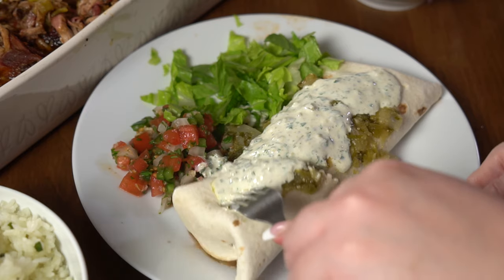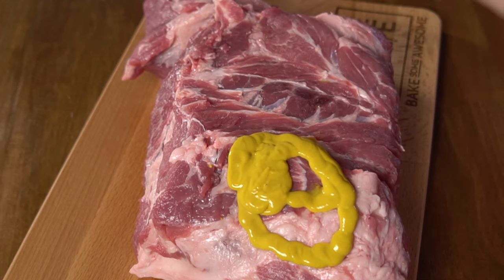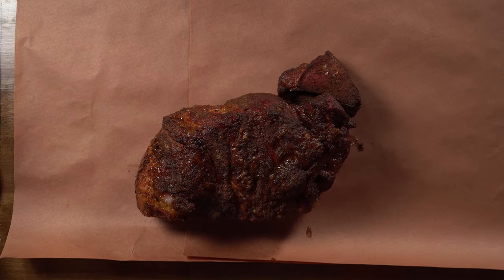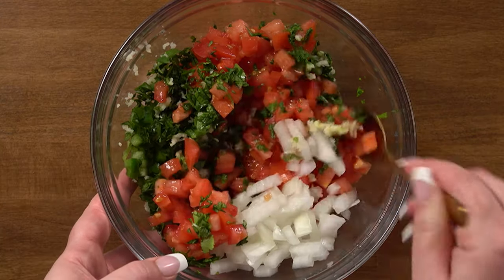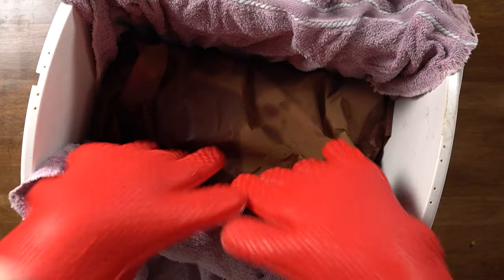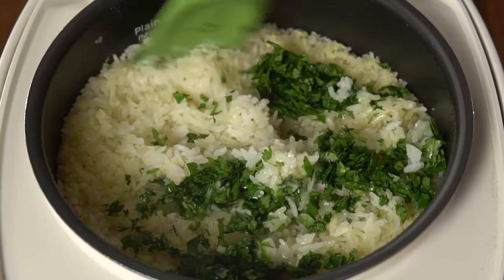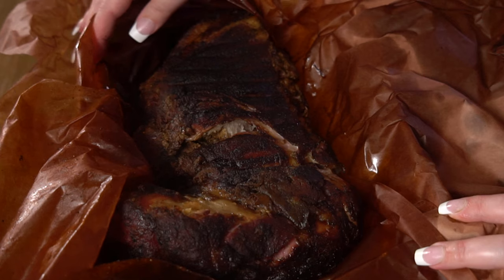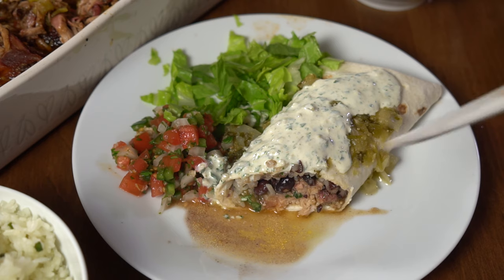Homemade Cafe Rio Burrito Recipes- smoked sweet pork, cilantro lime rice, black beans and more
Make all the components of your favorite Sweet Pulled Pork Burritos or Salad from Cafe Rio. I use a smoker for the pulled pork but you can easily use a slow cooker instead.
_________↓↓↓↓↓↓ CLICK "SHOW MORE" TO GET RECIPE ↓↓↓↓↓↓↓↓ _________

I use a smoker for the pulled pork but you can easily use a slow cooker instead. A rice cooker for the rice and a pressure cooker for the beans.

I make a Jalapeno dressing vs tomatillo dressing - you can easily add tomatillos to the dressing but honestly, I didn't notice it made much of a difference.

CAFE RIO BURRITO RECIPES
SMOKED PORK
Pork butt (shoulder) - bone in or bone out - plan on 1/2 lbs of pork per person minimum.
Mustard (for crisper outside)
PORK RUB
1/2 C dark brown sugar
3 Tbsp coarse sea salt
1 Tbsp black pepper
1 Tbsp C smoked paprika
1/2 Tbsp cumin
1/2 Tbsp Chili powder
1 Tbsp garlic powder
1 Tbsp onion powder
1/2 Tbsp ground mustard
1 tsp cayenne pepper
mix together - if you don't use it all save for the next time you smoke
SMOKING
Preheat smoker to 225
wipe pork dry, cover in mustard if you want a crust on your meat and season
place in the smoker fat side up
Plan on 2 hours cook time per pound when deciding when to start the meat
At 165 wrap in butcher paper and put back in the smoker
Cook until it hits195 but it will be more fall apart at 201
RESTING
wrap the meat in a towel and place in an insulated cooler at least an hour
SHRED
discard gristle and fat

SWEET SAUCE
12 oz dr pepper (or coke or pepsi)
½ C brown sugar
7 oz green chilies
10 oz red enchilada sauce
½ tsp cumin
2 tsp crushed garlic
¼ tsp chipotle chili pepper
salt to taste
mix and add to the meat.
OPTIONAL - I'll sometimes use a hand blender to get a smoother sauce

GREEN ENCHILADA SAUCE
2 tbsp olive oil
1 onion minced
3 cloves garlic minced
1 green pepper chopped
1 jalapeno chopped
¾ lbs tomatillos husked and halved
1 bunch cilantro chopped
1 ½ tsp salt
¼ tsp pepper
1 tsp cumin
2 C chicken broth
1 tbsp sugar
In a sauce pan sautee oil, onion and garlic until translucent
In a blender puree the tomatillos, jalapeno, green pepper, cilantro and broth
Pour over onions and garlic
Add salt, pepper, cumin and sugar – simmer 15 mins
serve warm or chilled.

4 ripe red tomatoes diced
1 clove garlic minced
¼ C diced onion
¼ C chopped cilantro
2 Jalapenos finely diced
1 lime juiced
½ tbsp olive oil
Mix everything together, tastes and decide if yours needs more of anything

CREAMY JALEPENO DRESSING
3/4 cup Mayonnaise
3/4 cup whole milk
1 1/2 Tbsp ranch dressing mix
1/2 cup full fat sour cream
4 oz green chilies
1/2 tsp salt
1/2 tsp garlic powder (or 1-2 cloves)
1/2 tsp lime juice
1 bundle fresh cilantro
2-4 pickled jalapeños to taste
in a blender or food processor (blender will leave a smoother dressing the food processor will be slightly chucky) blend the mayo, milk and ranch dressing mix (aka homemade ranch dressing)
Then add everything but the jalapeños and blend until smooth.
Once your at this stage start adding the jalapeños - start with two then tastes and add one at a time - remember the flavor will get spicier over time
Chill for a few hours or over night and serve!

RICE COOKER CILANTRO LIME RICE
2 tbsp butter
4 cloves garlic
2 ½ C rice (or 3 rice scooper scoops)
(water to 3 c level) measure
2 Tbsp fresh squeezed lime juice
4 tsp sugar
6 Tbsp chopped cilantro
Press the Cook button and sautee the garlic and butter (leave the lid open)
Add the rice and stir, then add the chicken stock and stir
stop and restart the rice cooker (closed)
When it'd done let sit 10 mins then open and fluff the rice
Add lime juice, sugar and cilantro and stir

PRESSURE COOKER LIME BLACK BEANS
1 ½ tsp oil
1 small onions – chopped
6 cloves Garlic
4 oz green chilies
2 tsp cumin
1 tsp coriander
2 tsp salt
¼ tsp pepper
1 lbs black beans
1 bay leaf
5 C chicken broth
Juice of 2 limes
1/4 C chopped cilantro
Add oil, Sautee onion, garlic
Add spices and stir
add 1/2 C of the broth and deglaze the inner pot
Add the beans, bay leaf and the rest of the broth
Pressure cook on high for 35 mins and let natural release for 20 mins
Add juice of limes and cilantro and stir
Add most salt to taste

ASHLEE MARIE - I'm all about from scratch recipes, cake decorating tutorials and fun themed foods.

"Lift me up" Song by zhanic at Pond 5